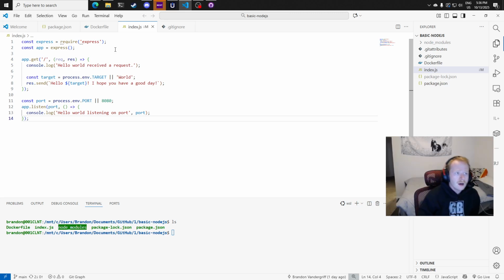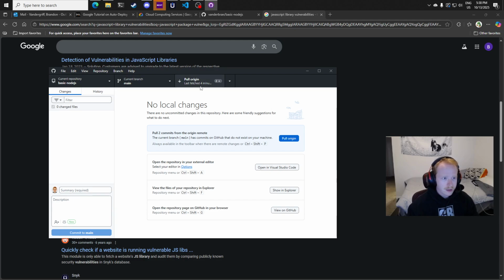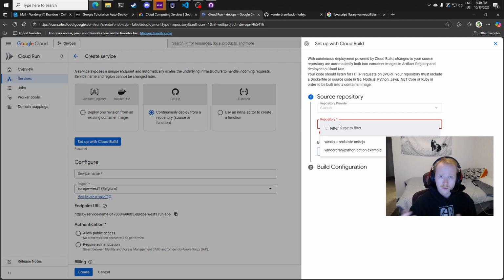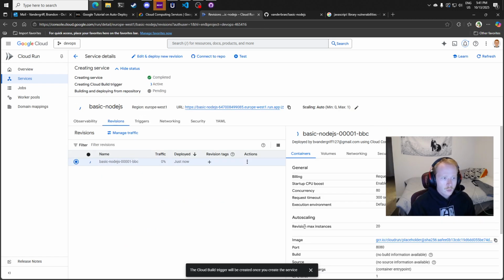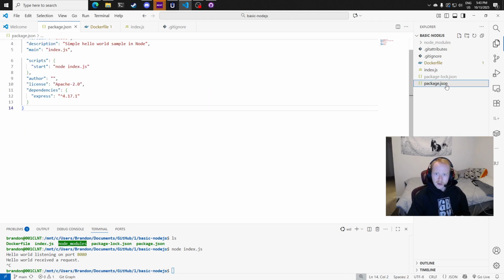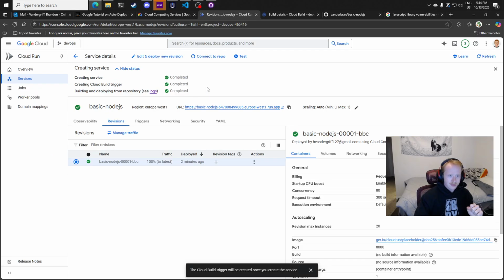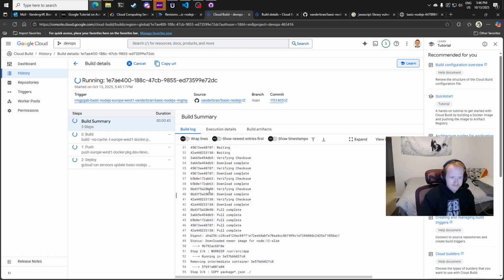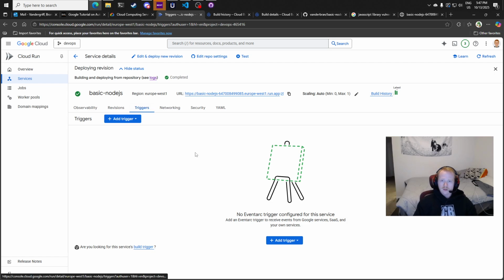Setting up Auto-Build/Deploy in GCP